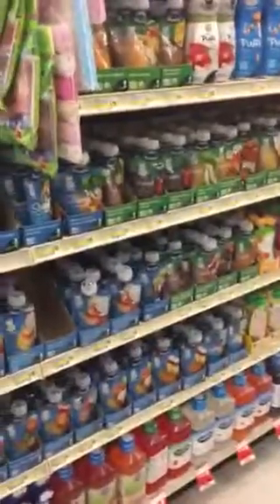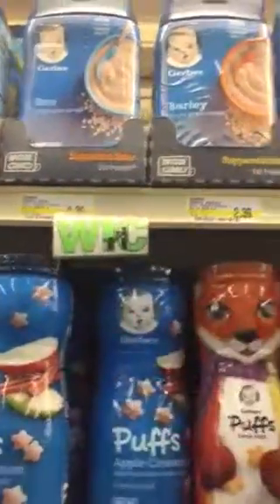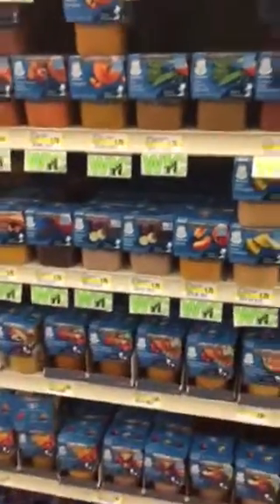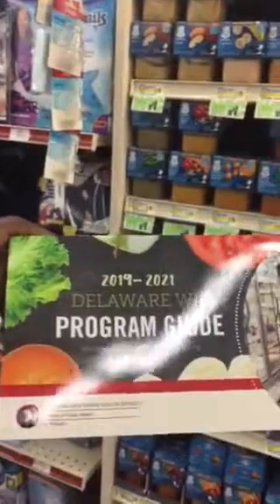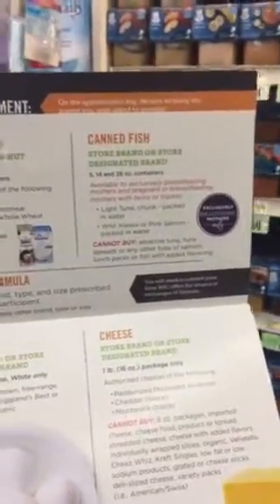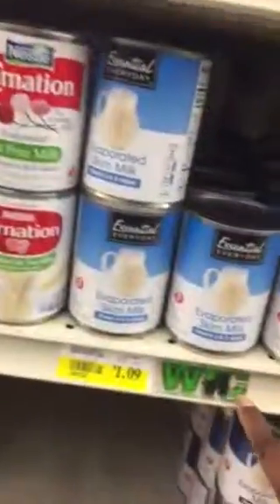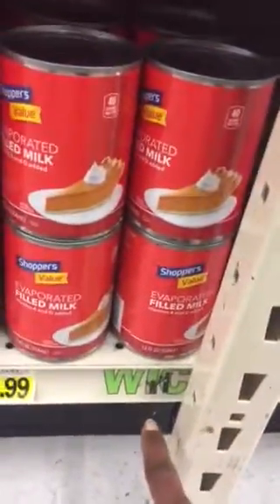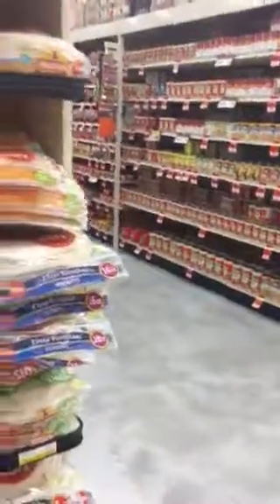What are you allow to get on wic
Regina shows you the items you can get on wic in Delaware’s